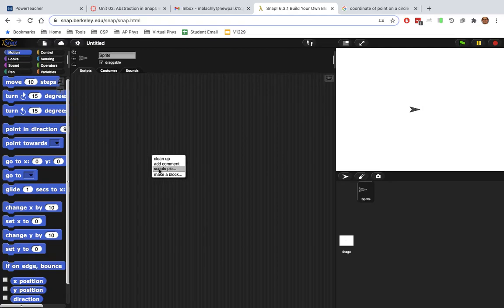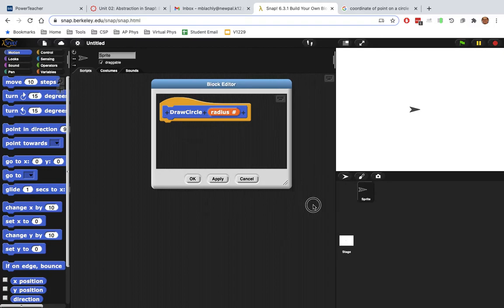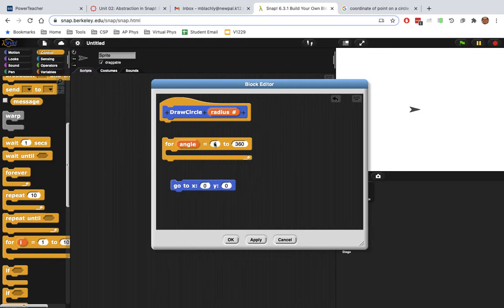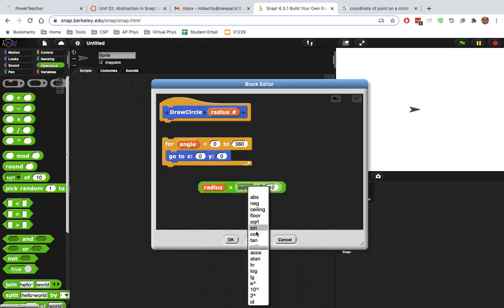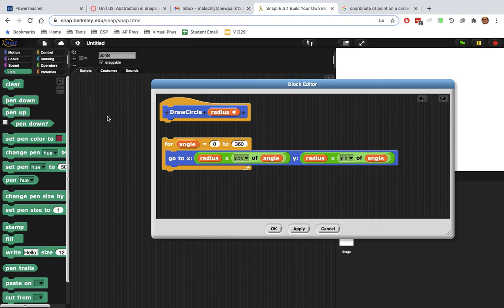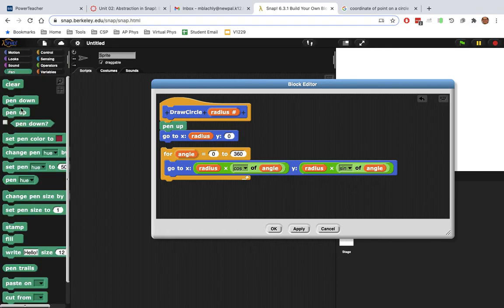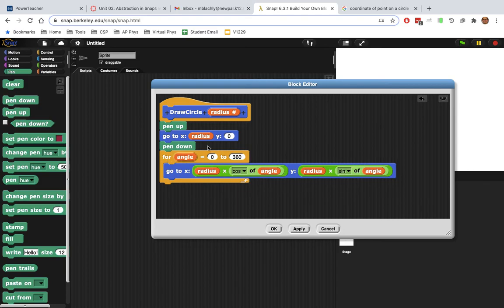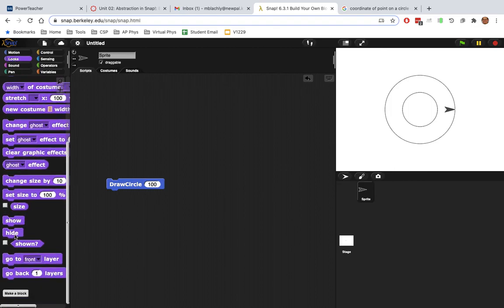DrawCircle Block in Snap!